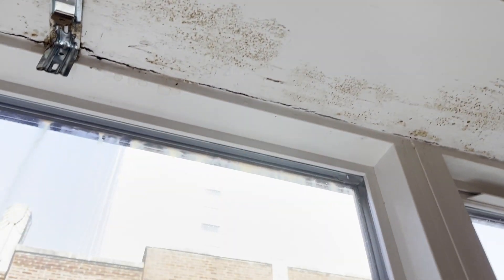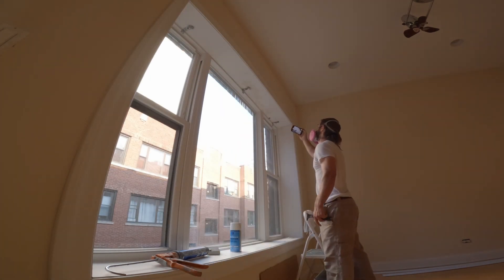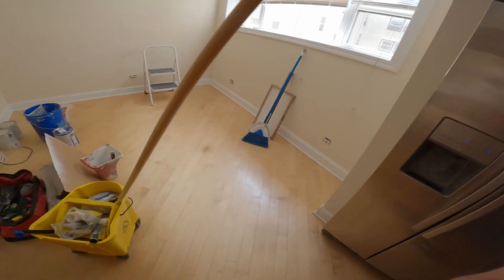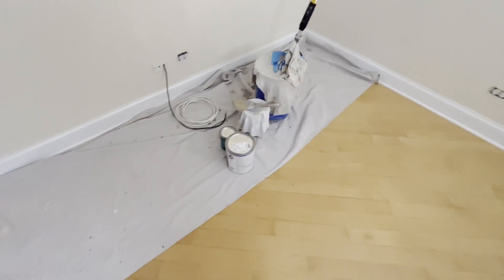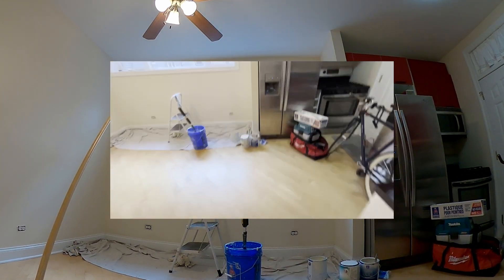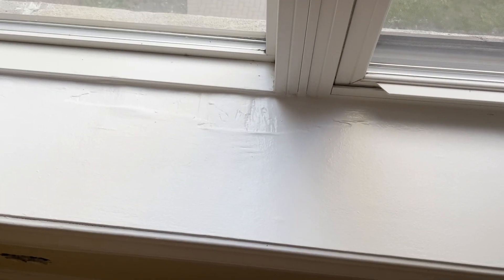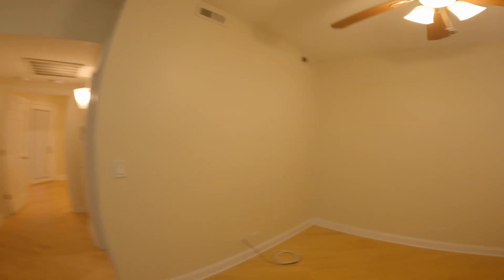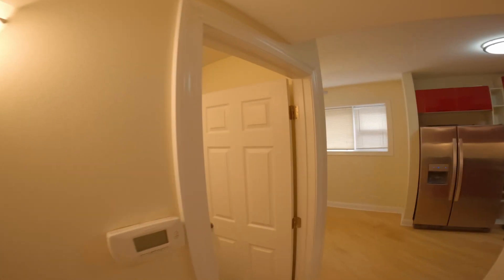Rat Race McGhee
Just another landlord special side job